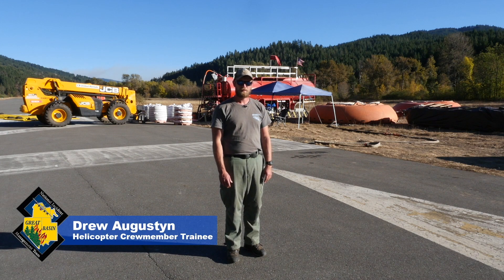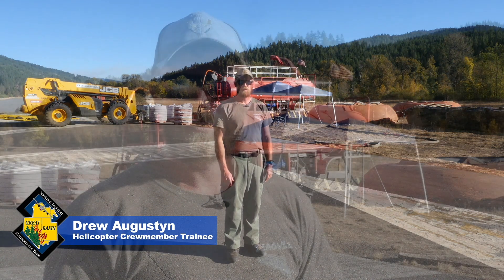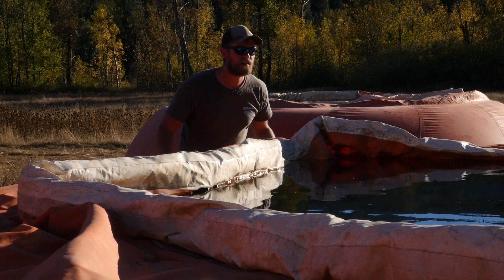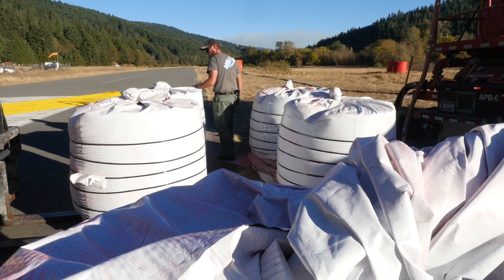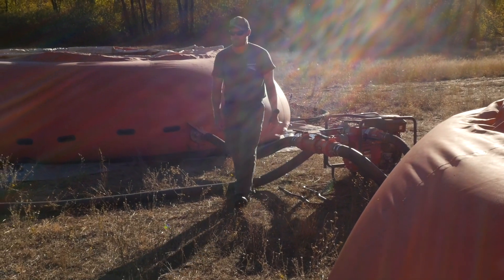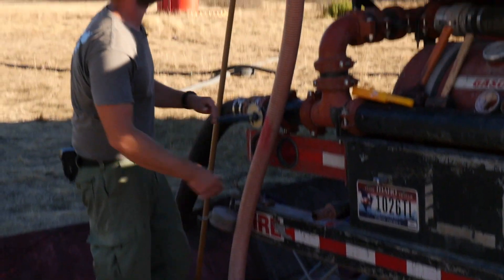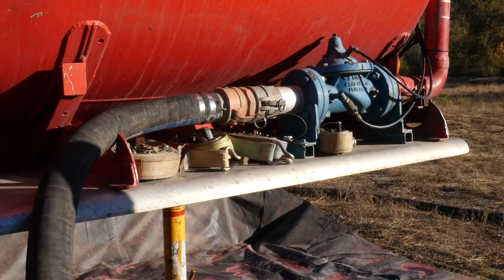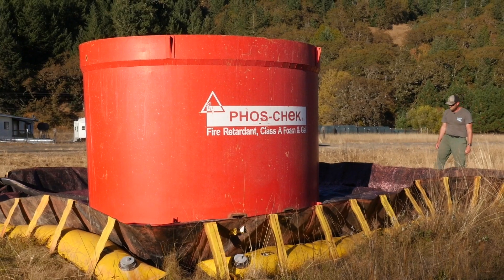Aircraft Operations on the Fly Mobile Retardant Base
Part of the logistical challenge of wildland firefighting is setting up operations in remote locations. Some of this wizardry is having a mobile retardant base near the wildfire to minimize the distance helicopters have to fly to deliver the retardant to areas to where it is needed on the fire.